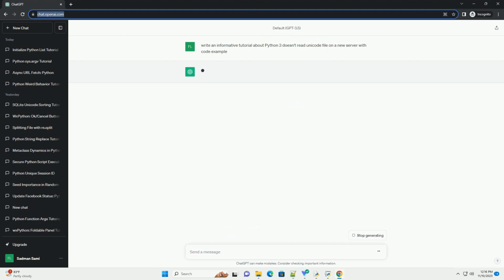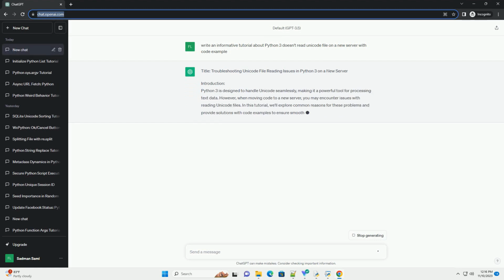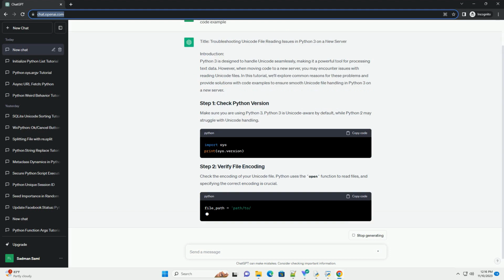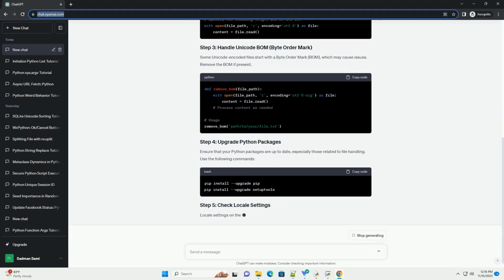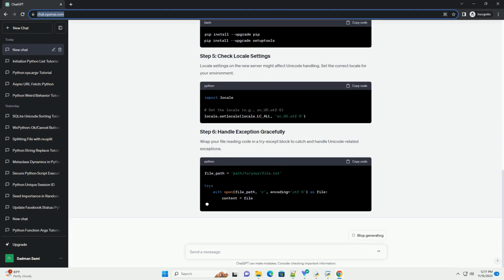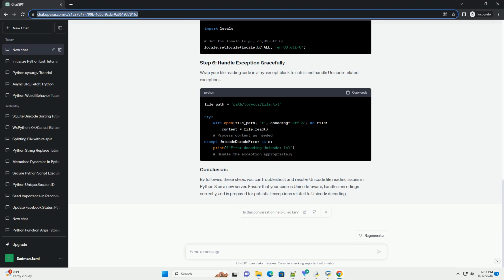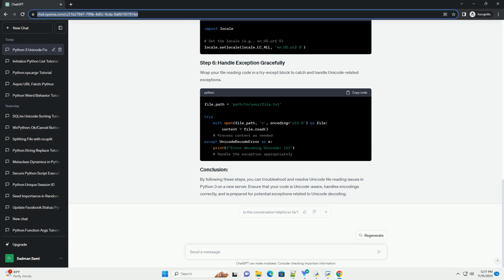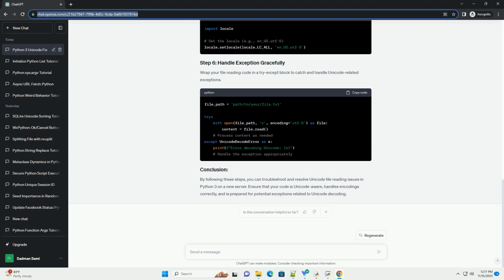Python 3 doesn t read unicode file on a new server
Title: Troubleshooting Unicode File Reading Issues in Python 3 on a New Server
Introduction:
Python 3 is designed to handle Unicode seamlessly, making it a powerful tool for processing text data. However, when moving code to a new server, you may encounter issues with reading Unicode files. In this tutorial, we'll explore common reasons for these problems and provide solutions with code examples to ensure smooth Unicode file handling in Python 3 on a new server.
Make sure you are using Python 3. Python 3 is Unicode-aware by default, while Python 2 may struggle with Unicode handling.
Check the encoding of your Unicode file. Python uses the open function to read files, and specifying the correct encoding is crucial.
Some Unicode-encoded files start with a Byte Order Mark (BOM), which may cause issues. Remove the BOM if present.
Ensure that your Python packages are up to date, especially those related to file handling. Use the following commands:
Locale settings on the new server might affect Unicode handling. Set the correct locale for your environment.
Wrap your file reading code in a try-except block to catch and handle Unicode-related exceptions.
By following these steps, you can troubleshoot and resolve Unicode file reading issues in Python 3 on a new server. Ensure that your code is Unicode-aware, handles encodings correctly, and is prepared for potential exceptions related to Unicode decoding.
ChatGPT